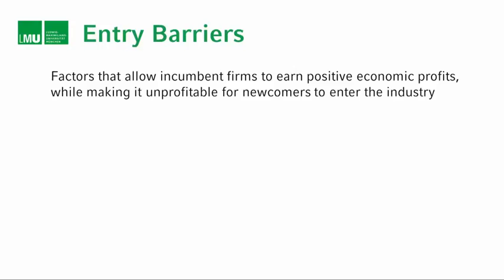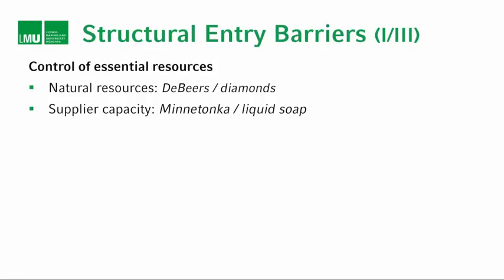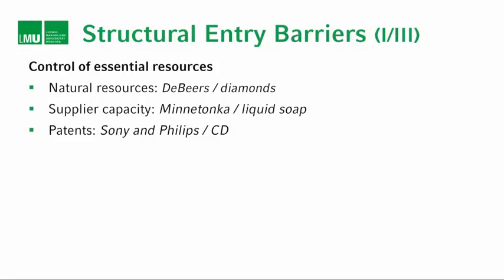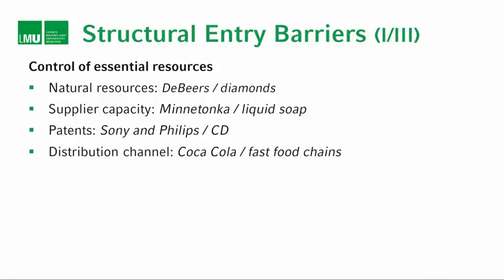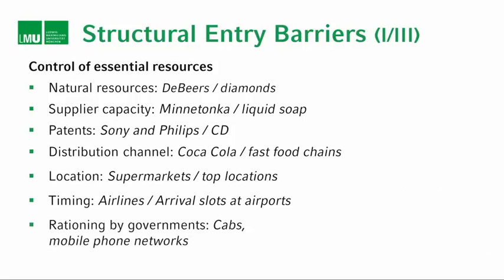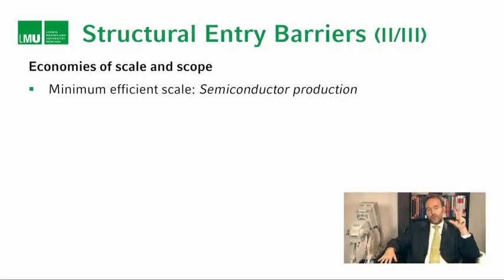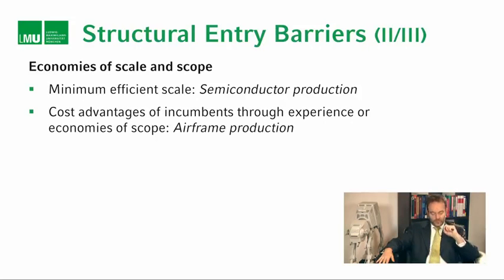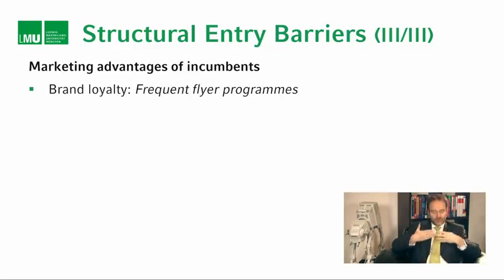Coursera - Estratégia Competitiva - Sem. 4 - Escolha de mercado II - 3/10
4   3   Choice of Market II Structural Entry Barriers 1241)